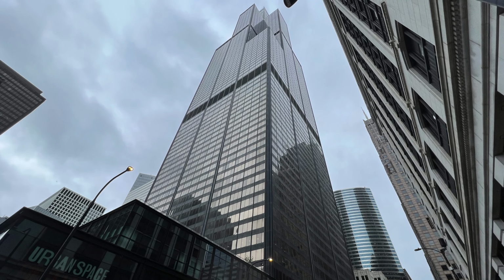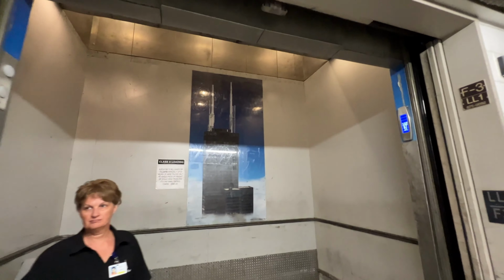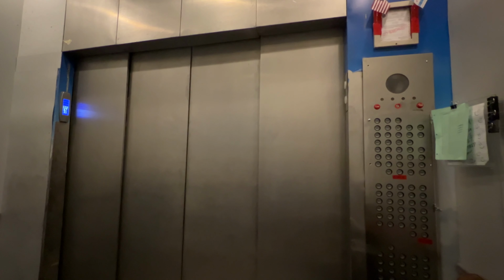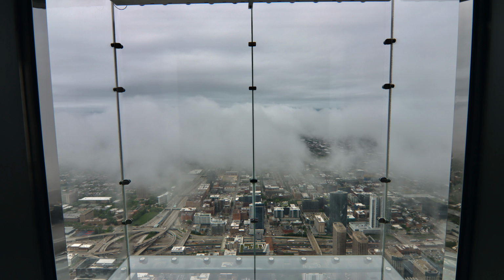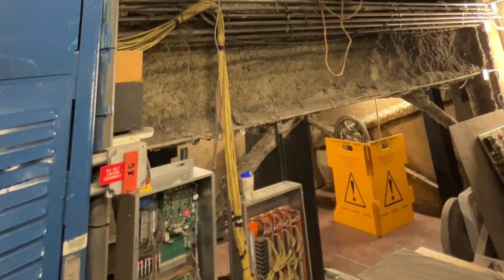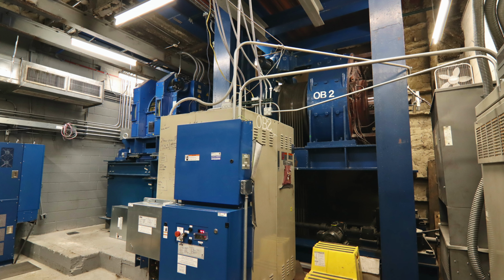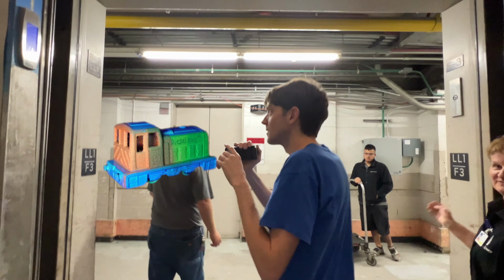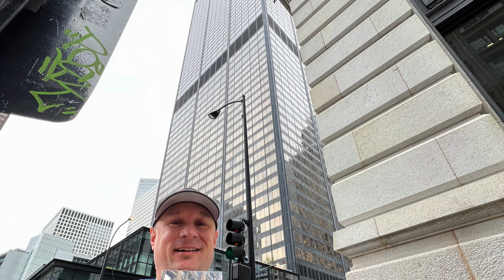Sears/Willis Tower FREIGHT ELEVATOR and MACHINE ROOM TOUR! 100 floors!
(May 2022)  This was a once in a lifetime experience.

Support elevaTOURS!

elevaTOURS DieselDucy Elevator Shirts and stuff!
DieselDucy Elevator Shirts and stuff!